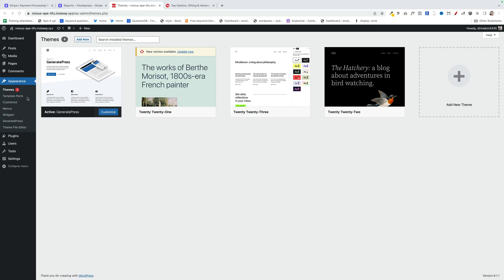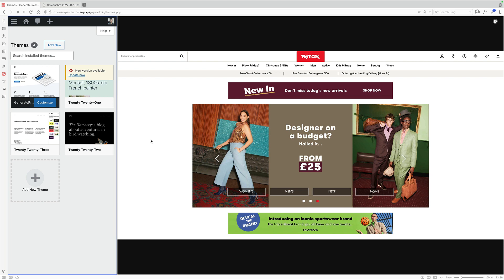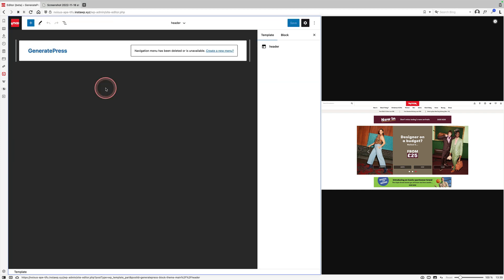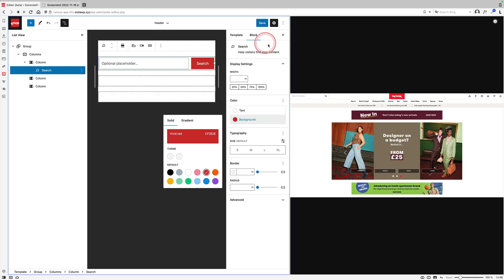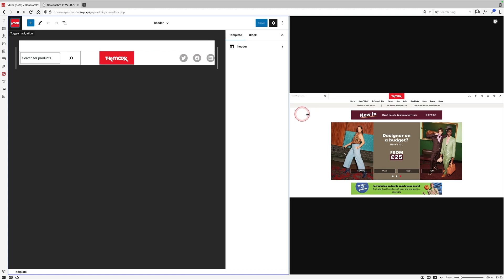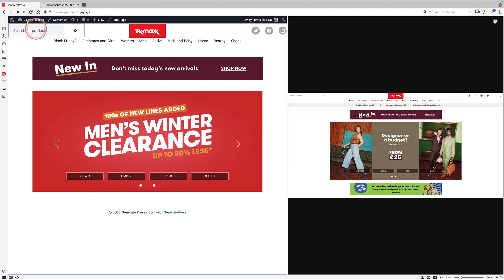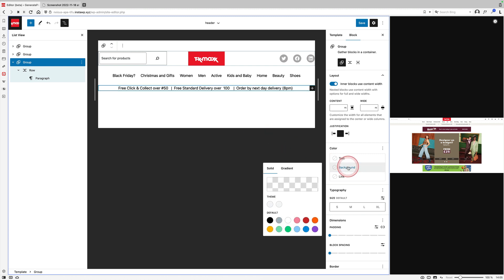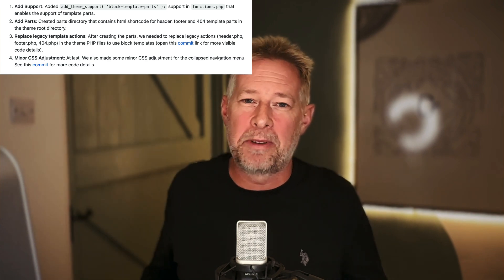GeneratePress Theme Just Got Way Easier to Customize!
👉 Join ClubPootle for more tutorials, free versions of the GeneratePress and Storefront block themes, and member discounts on training and consultancy

Timeline
0:00 - Intro
0:10 - Adding template parts to GeneratePress
1:00 - Using the template parts
6:35 - Hide specific blocks on mobile
8:10 - Cats Cameo